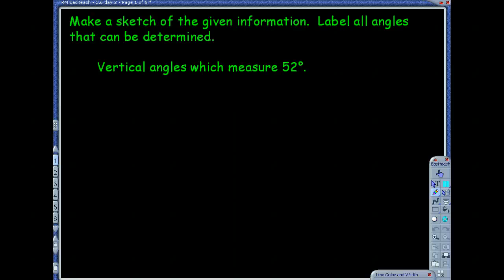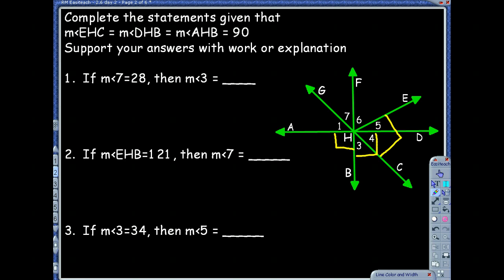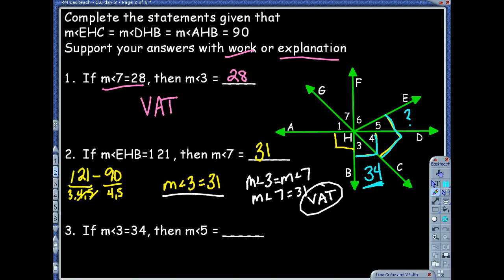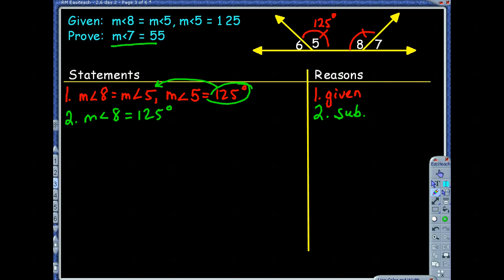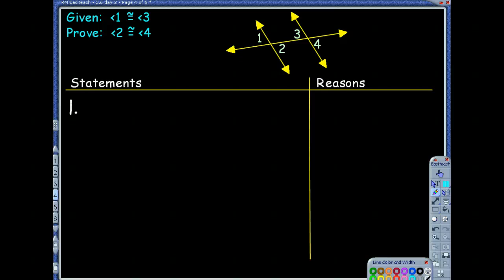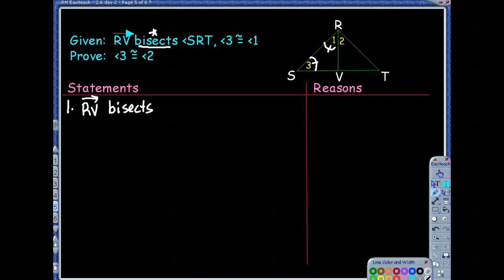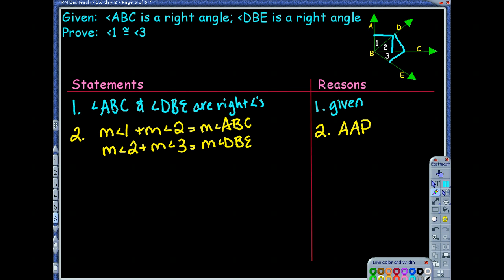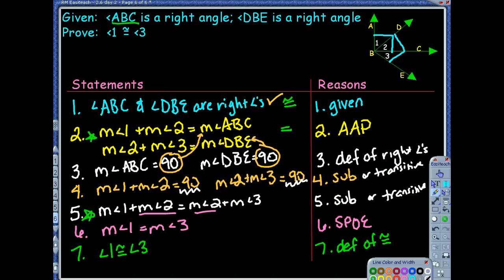2.6 Day 2 Examples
2.6 Angle Proofs Day 2 Examples